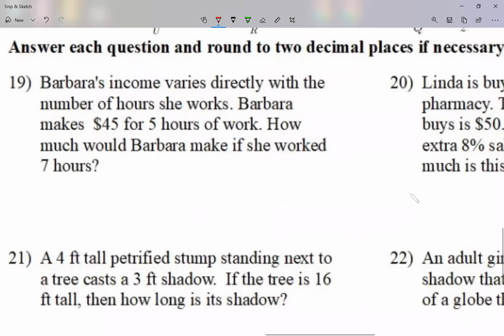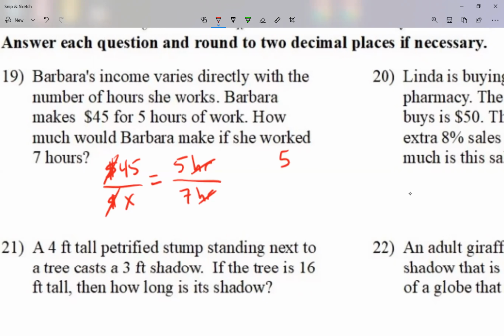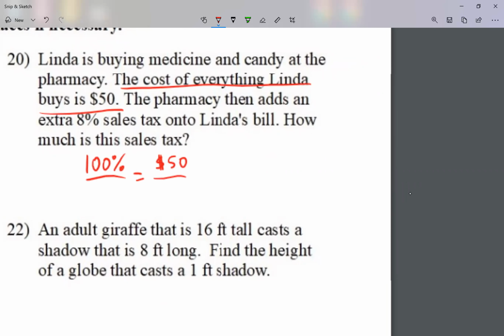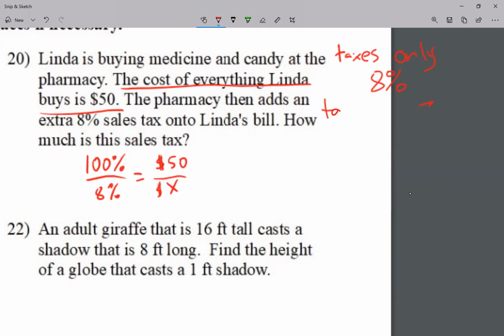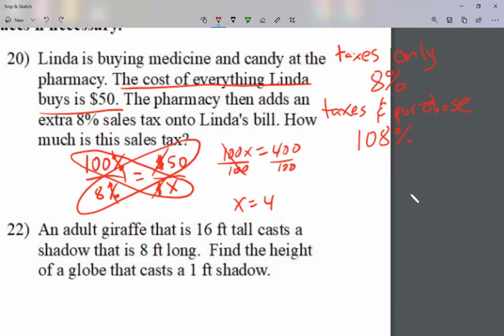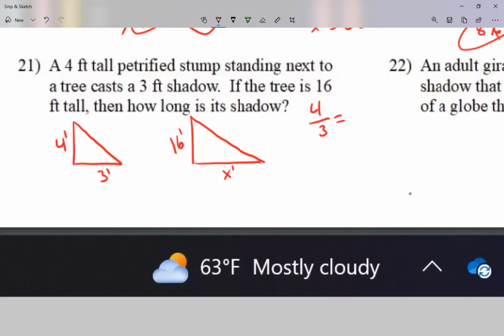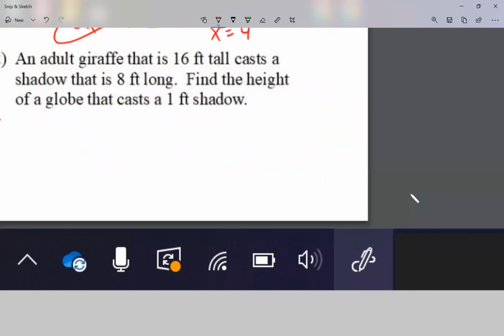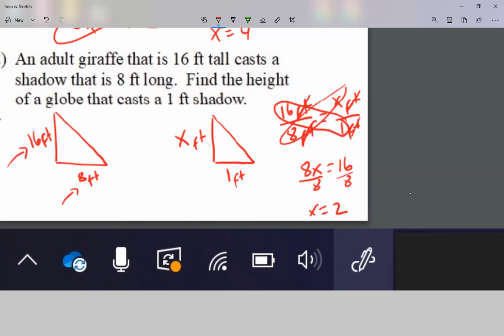Leonzo proportions word problems